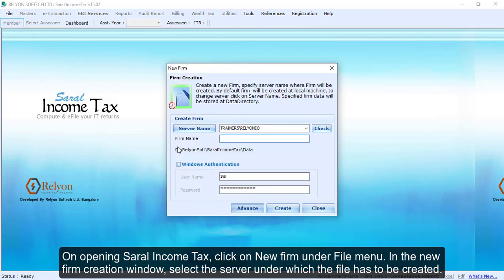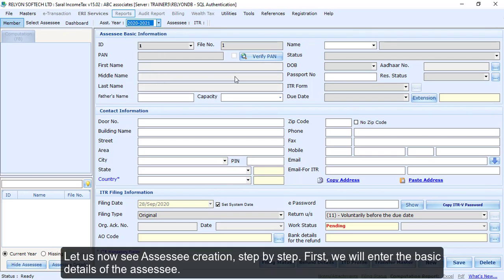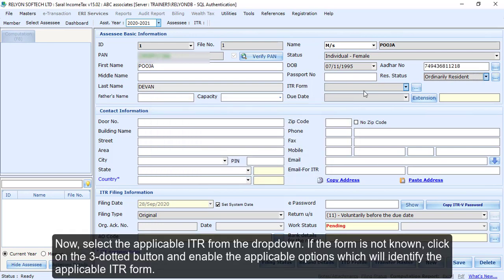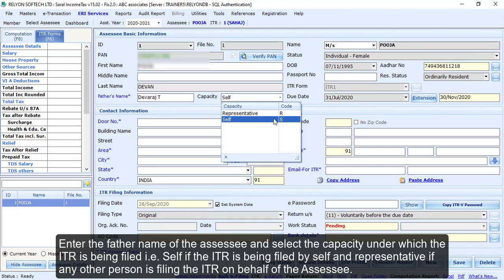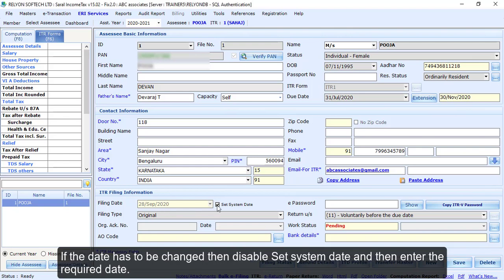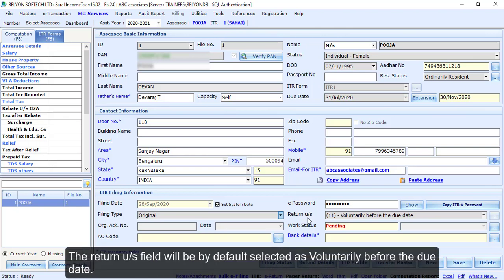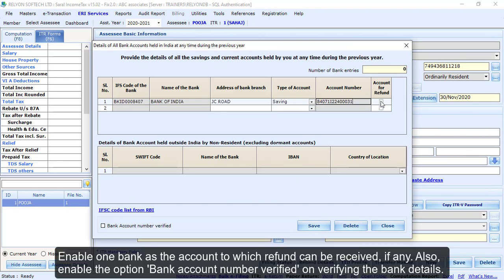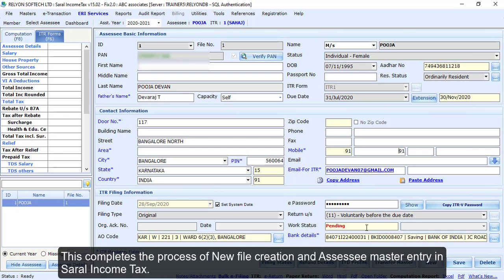New File creation and Assessee master entry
Hello and Welcome to the tutorial series of Saral Income Tax,

In this video we will see how to create a new file and enter the assessee master details in Saral Income Tax.

If you are not yet a user of Saral TaxOffice get yourself a free demo to see how it works